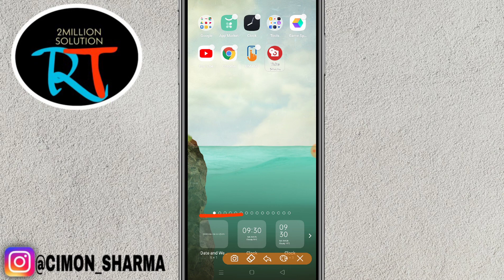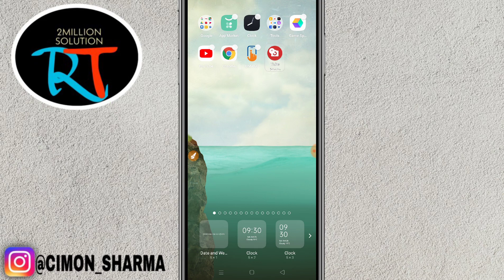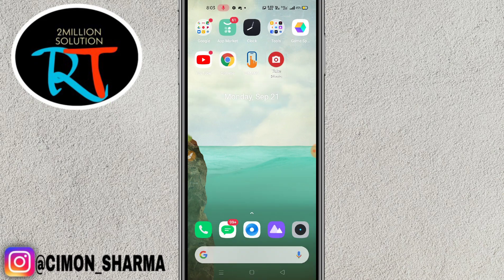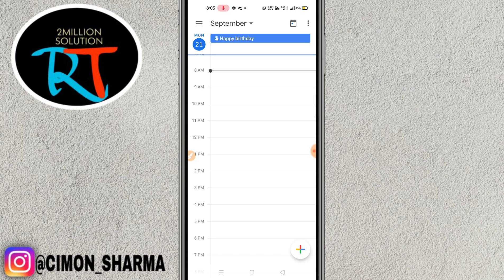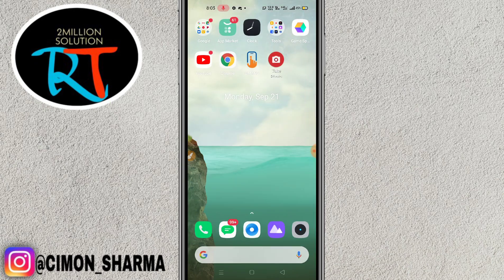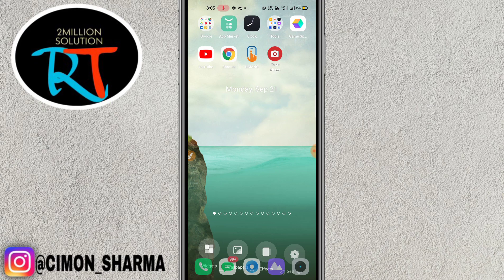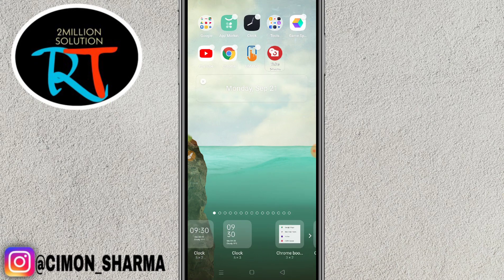How To Add Reminder Custom Photo On Widget Android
Add own Costum photos on widget Android Screen
iPhone widget add photos